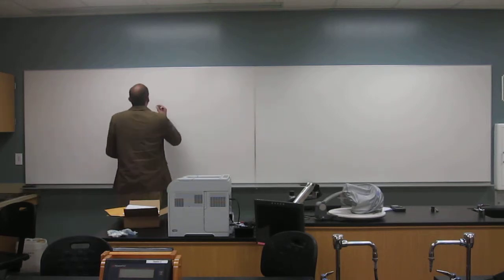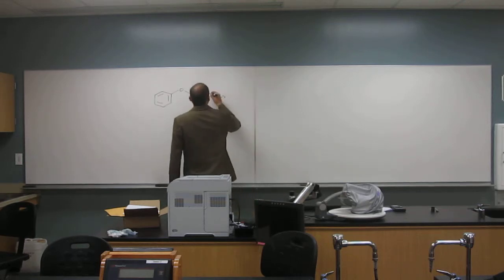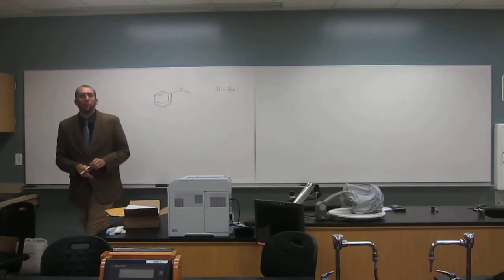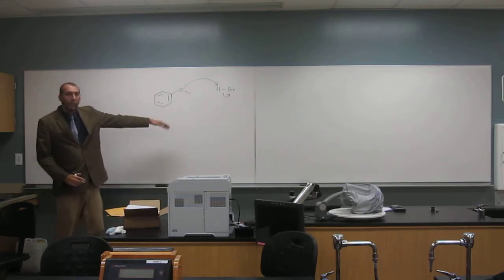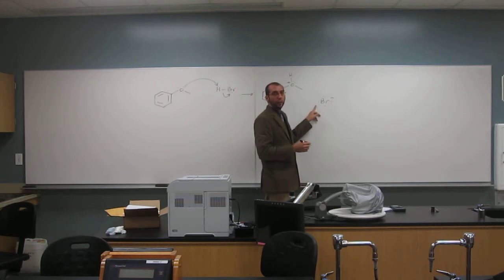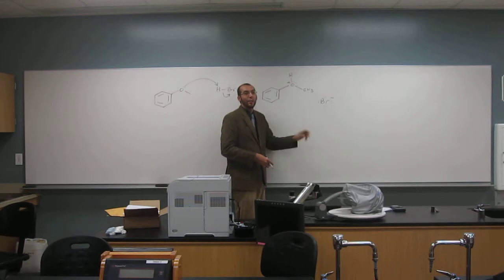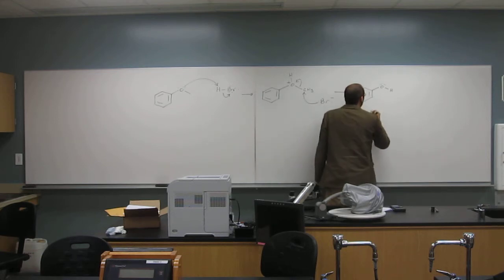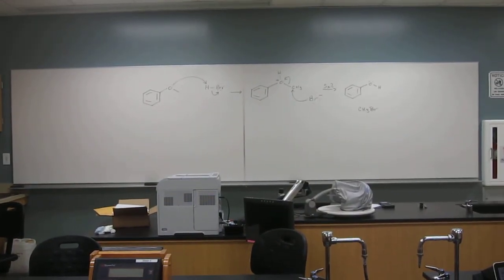Draw the mechanism Ether and Acid 001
For the following reaction between methyl phenyl ether (anisole) and hydrobromic acid, write a complete mechanism which adequately accounts for the products, showing all intermediates and curved arrows.